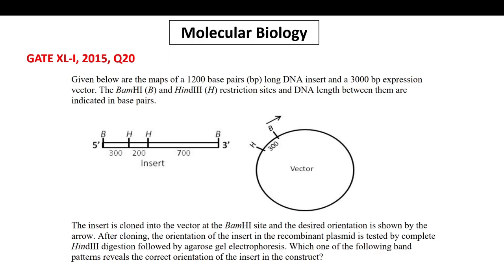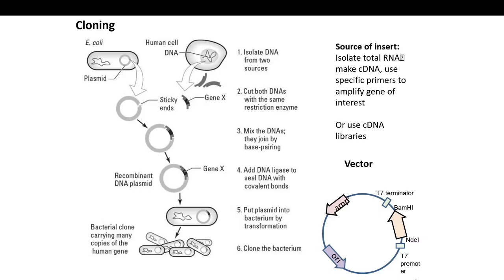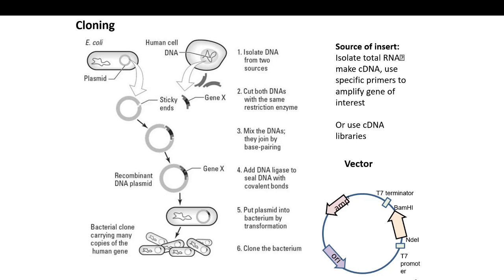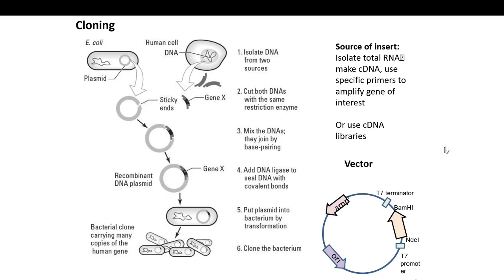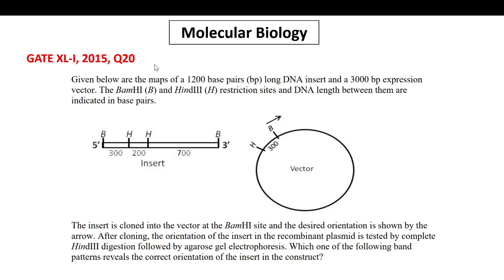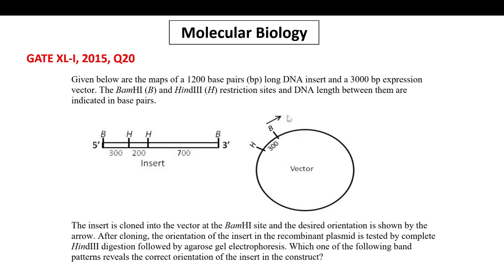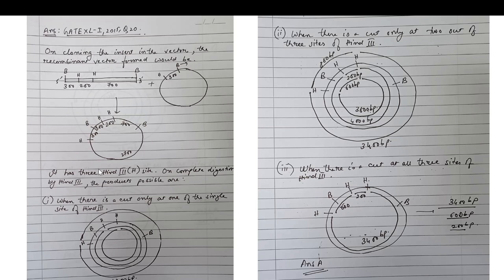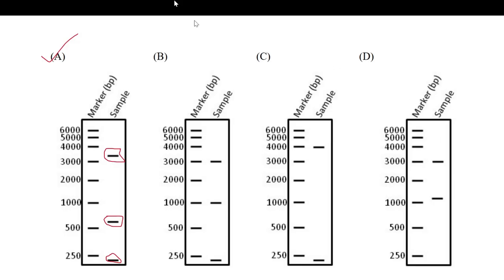Q20 XL-Q 2015